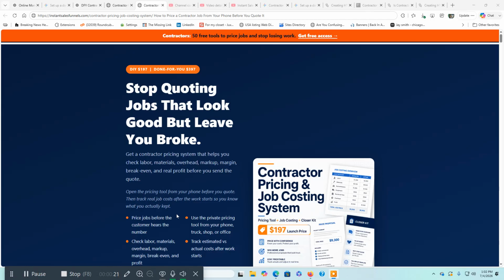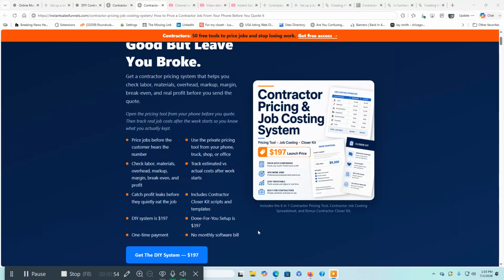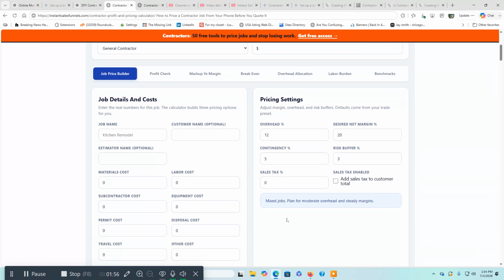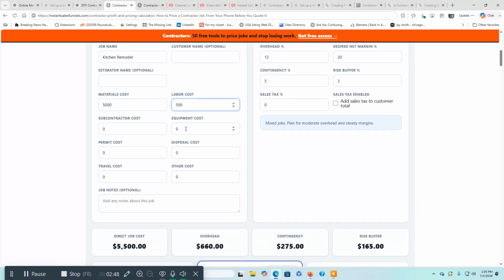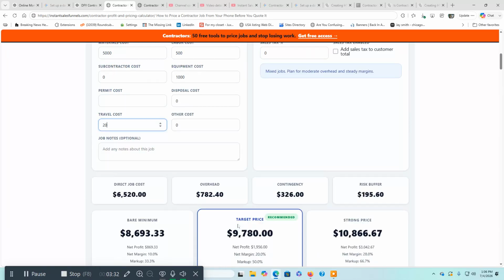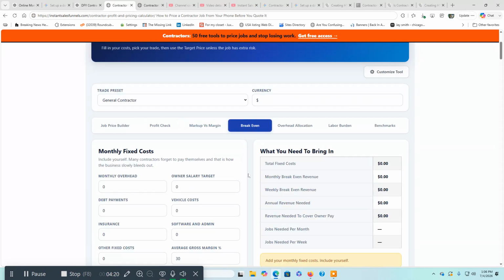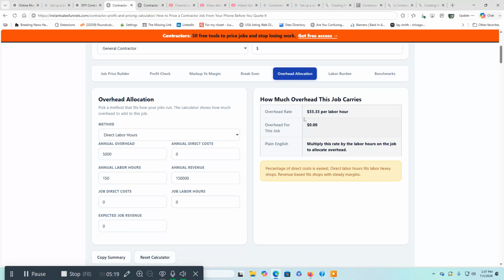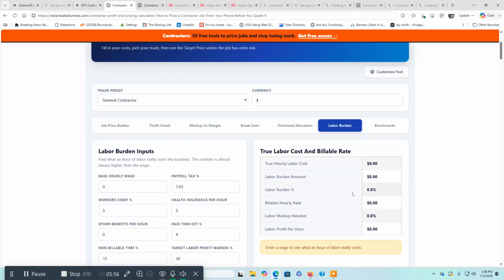How to Price a Contractor Job From Your Phone Before You Quote It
DIY System — $197 | Done-For-You Setup — $397 | One-time payment. No monthly fee.

In this video I walk through a live screen recording demo of the Contractor Pricing & Job Costing System — a 6-in-1 pricing tool built for small contractors who want to check their numbers before the quote goes out.

If you have ever finished a job and wondered where the profit went, this is for you.

Most contractors price by feel. They walk the job, think of a number, send the quote, and find out later that labor ran long, materials cost more, overhead was not in the price, and the job that looked good on paper left them thin.

This system is built to fix that.

WHAT I SHOW IN THIS VIDEO:

How to open the pricing tool from your phone before you give a number

How to check labor, materials, overhead, markup, margin, and break-even in one place

How the markup vs. margin calculator shows you what you are actually keeping

How the break-even calculator tells you the minimum you need to cover costs

How the overhead allocation calculator builds your fixed costs into every job

How the labor burden calculator shows the real cost of your crew

How the job costing spreadsheet tracks estimated vs. actual costs while the job runs

What is inside the Contractor Closer Kit for handling price objections and scope creep

TWO OPTIONS:

Option 1 — DIY System ($197 ): Download the files, install the pricing tool on your WordPress site, and use it yourself from your phone, truck, shop, or office.

Option 2 — Done-For-You Setup ($397): Jay sets up the private pricing page on your WordPress site so it is ready to open from your phone before you quote jobs.

One-time payment. No monthly software bill. No subscription.